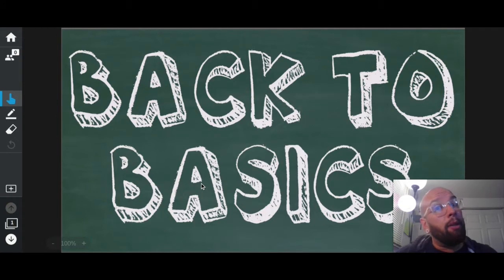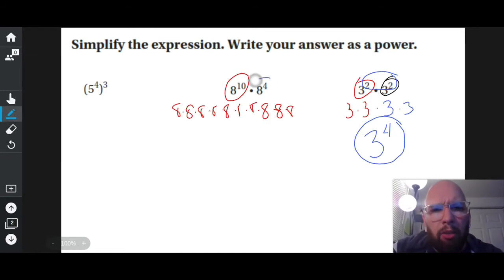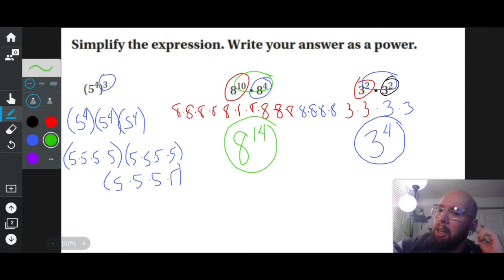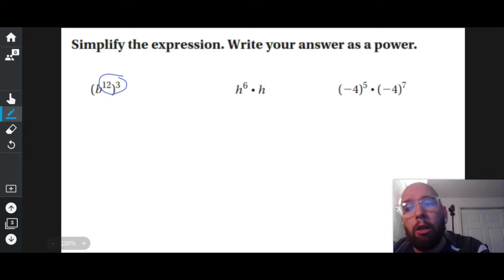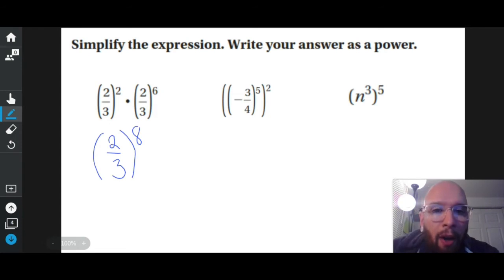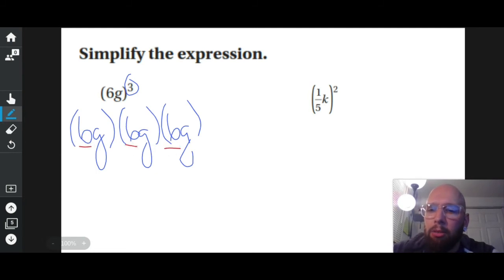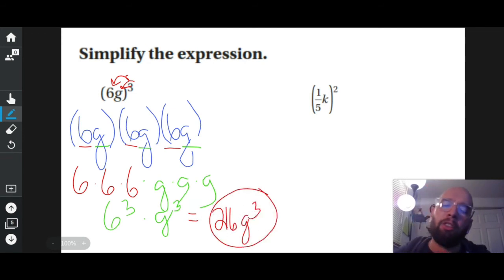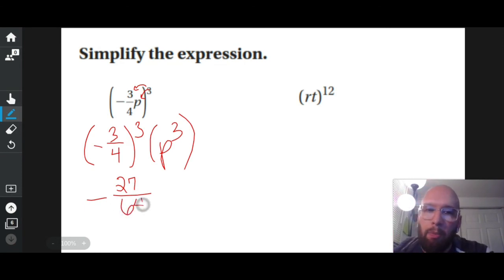Back to Basics - Product of Powers | Math Help